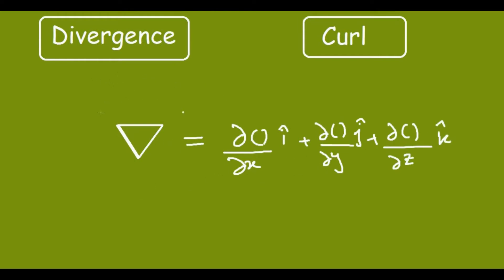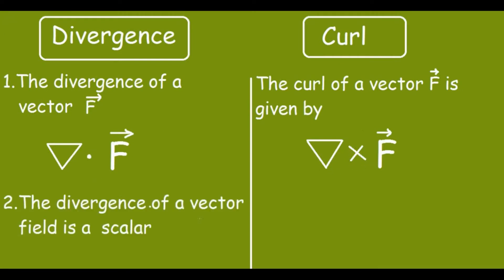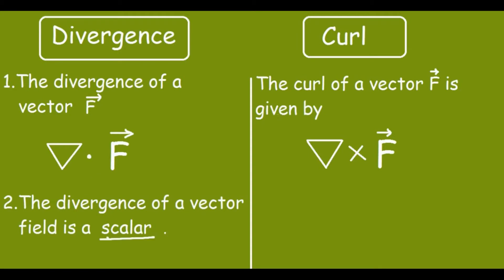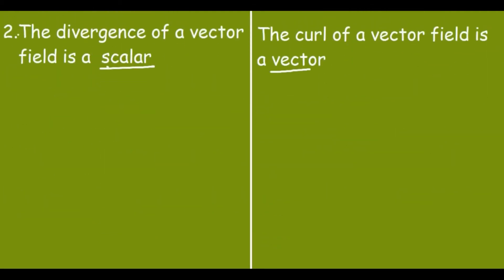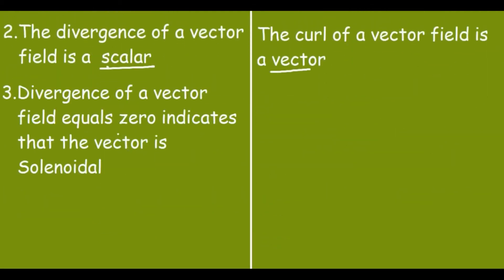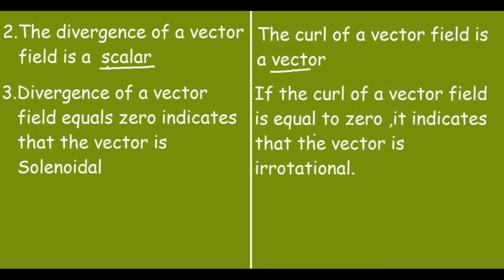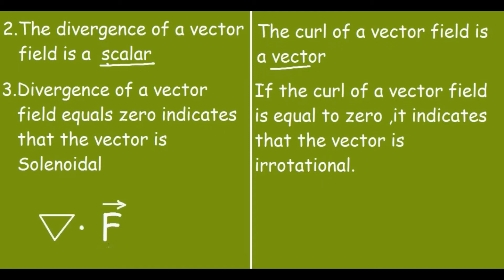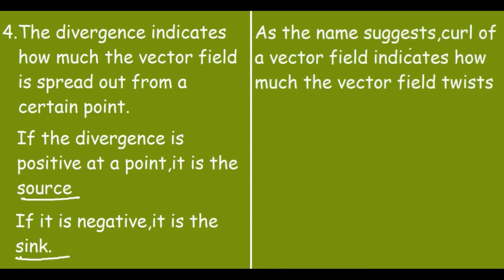Divergence vs Curl |Quick differences and comparisons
There is another operator called the Laplacian operator,do you know what it is ?

You guys can get in touch with me here and also ask your doubts: